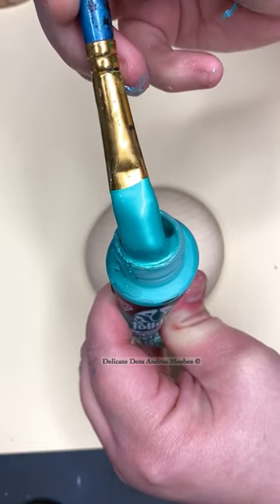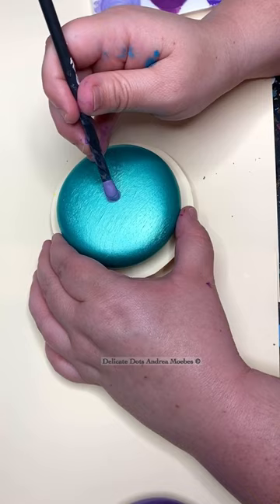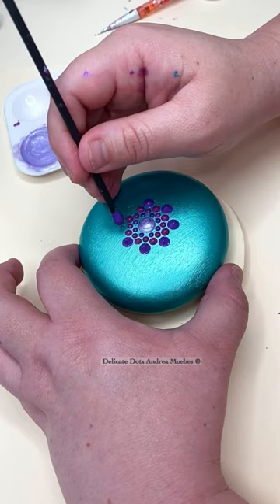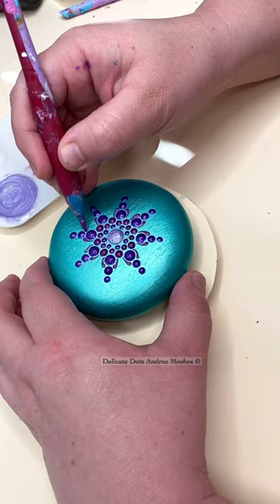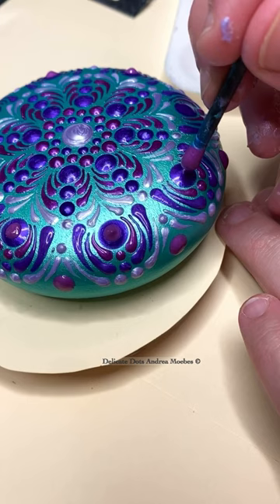Purple and Teal metallic dot mandala painting